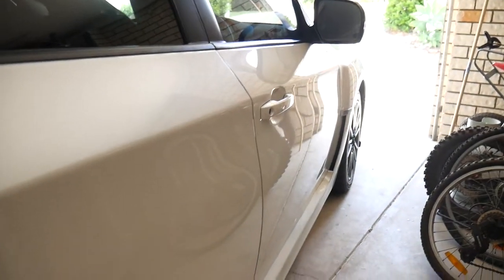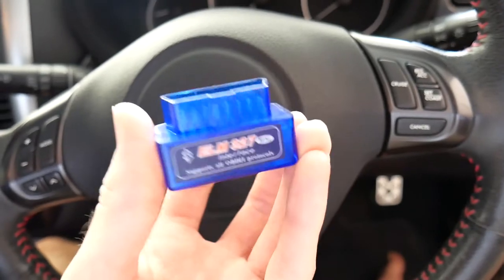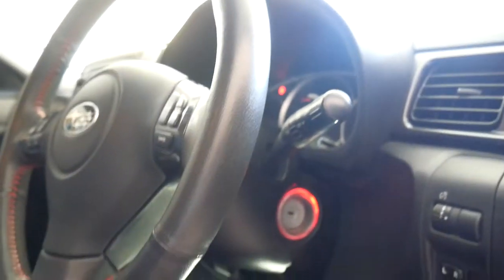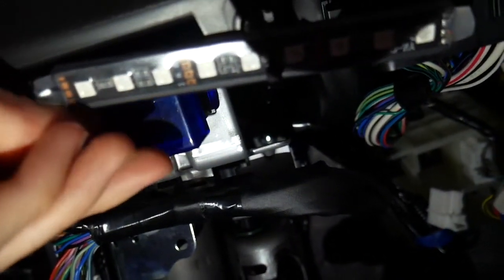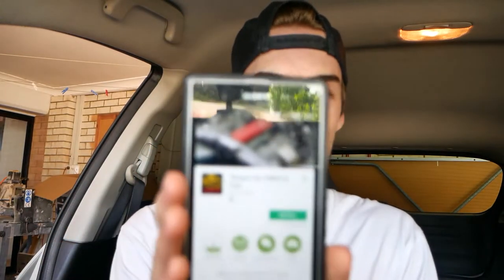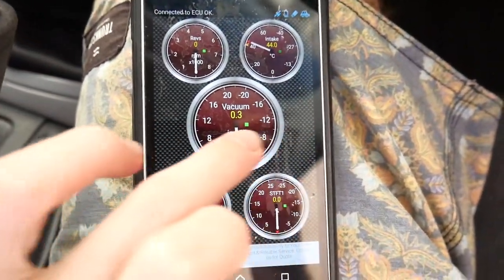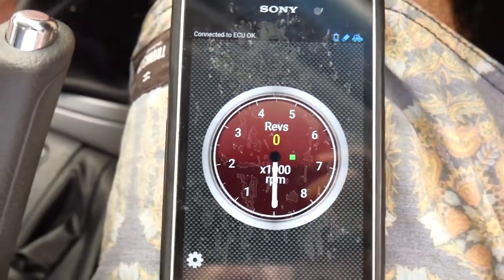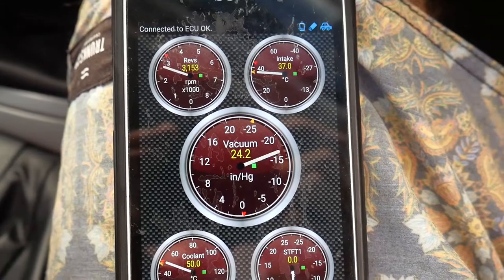Cheap Boost Gauge Using Bluetooth and a Phone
Using a phone paired with a bluetooth device and an app you can get your own digital readout from your ECU! This includes a boost gauge and other various dials.